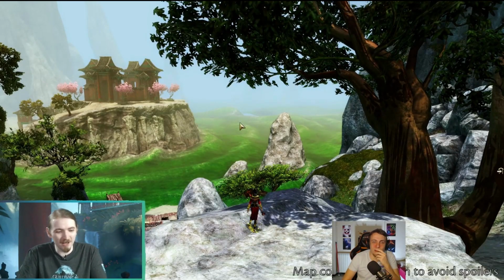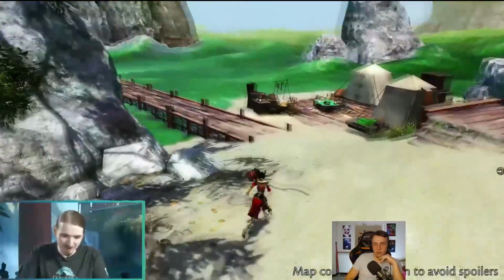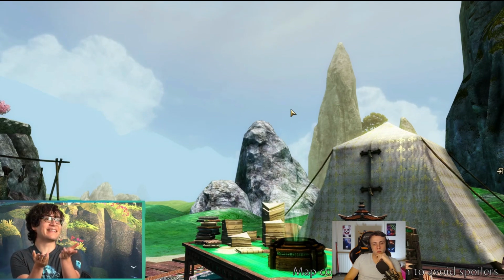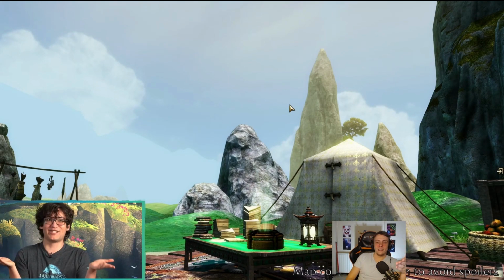🌊AVANT PREMIERE DE LA MER DE JADE - END OF DRAGON GUILD WARS 2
🔴 Lire la description 🔴

💪 QUIGGANG 💪
MERCI ❤️❤️